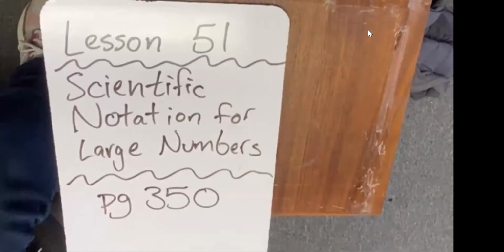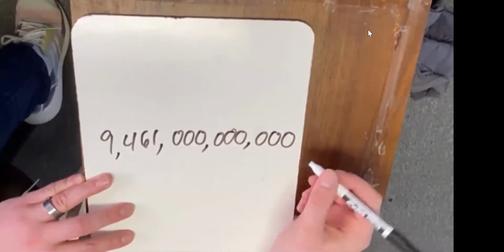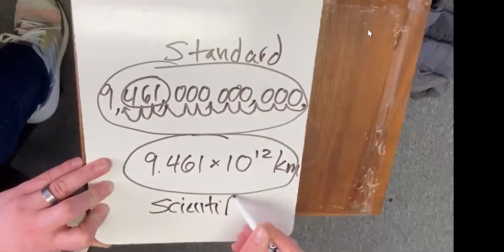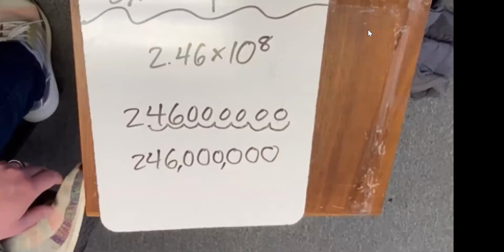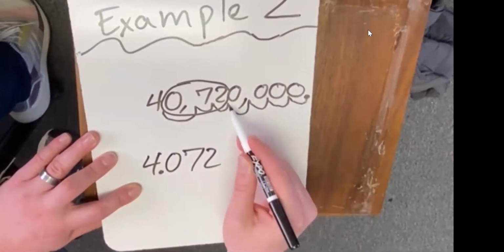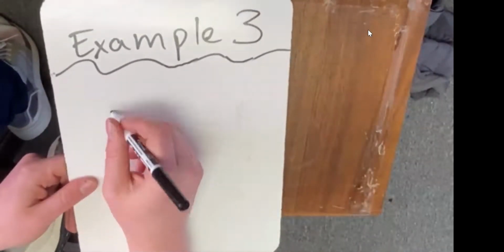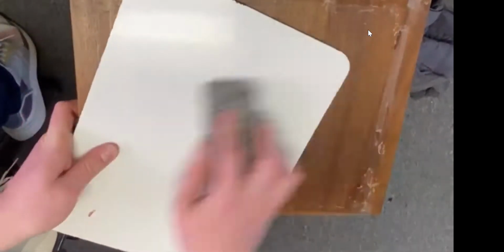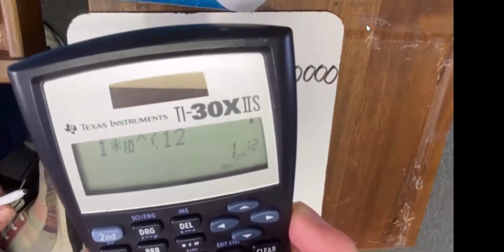Lesson 51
Scientific Notation for Large Numbers